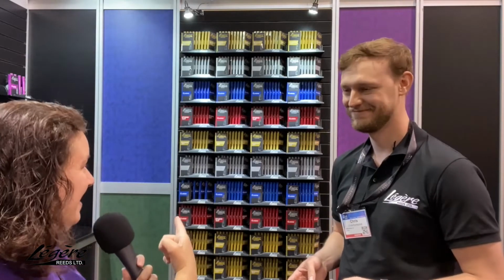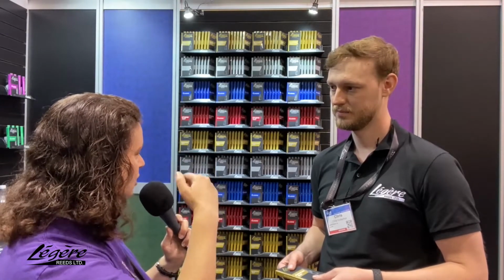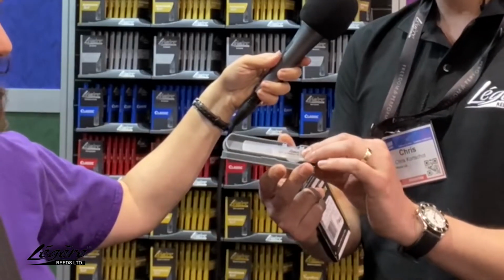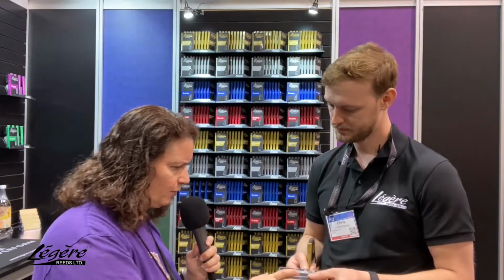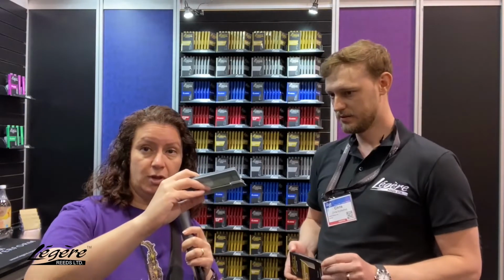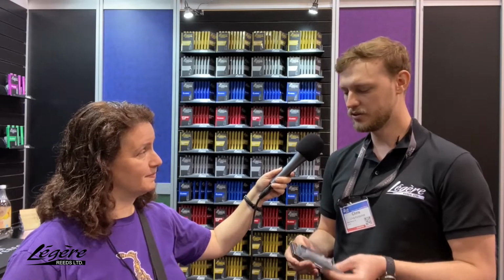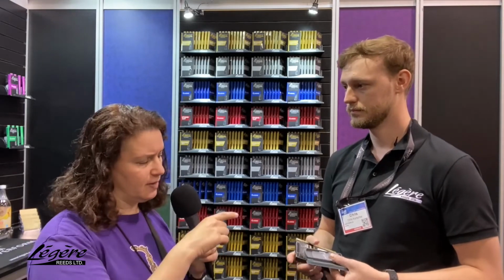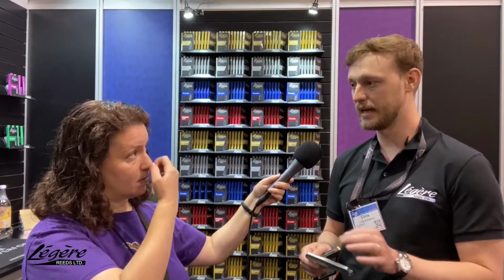Ep 134 - Chris Kortschot-Live at NAMM Show 2022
In the first episode from our Live From NAMM Show 2022 Series, Donna interviewed Chris Kortschot, from Legere Reeds, or sponsor for this series.

Timestamps:

01:41 - Reed strength recommendations
07:43 - Reed size comparisons
09:35 - Gerald Albright’s reed strength choices
10:27 - Rotate or no? That’s the question
11:57 - 1 tip to soften the Legere reed strength
15:55 - What’s upcoming for Legere

Get special Bonus content, searchable transcripts for many episodes and a complete directory listing of all our episodes.
Lots of great content here!